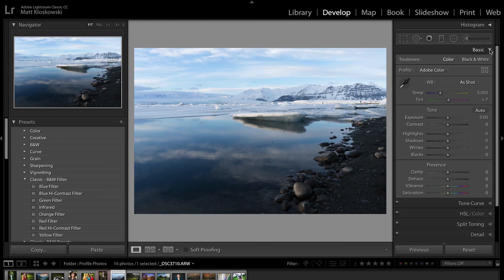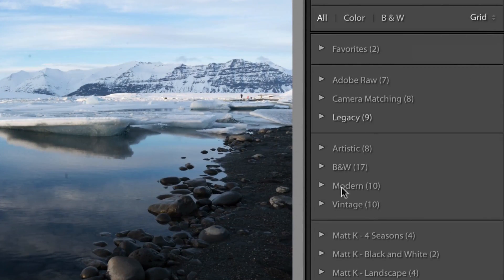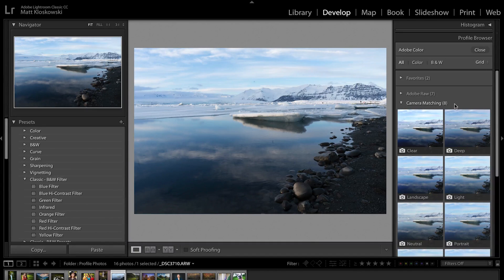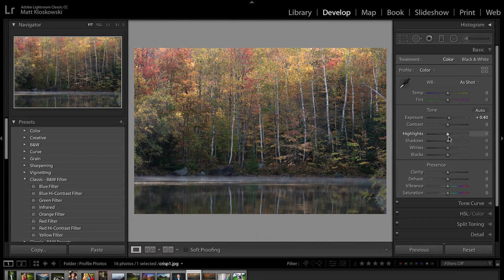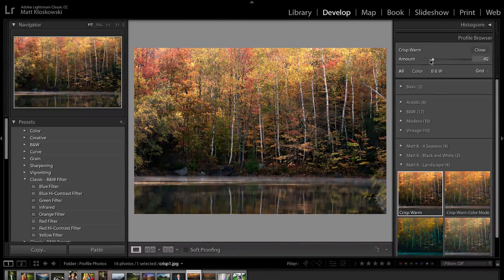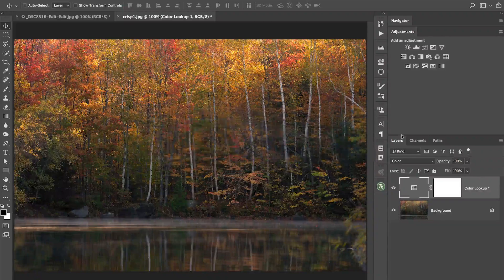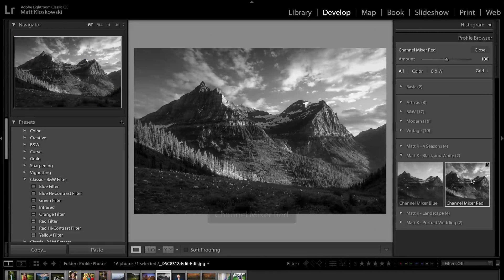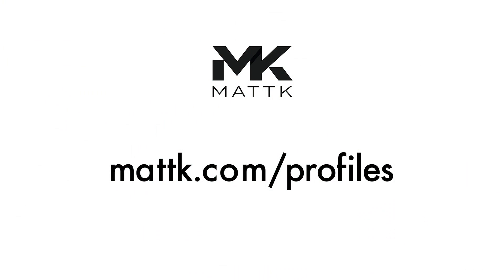Major Lightroom Update - Creative Profiles and LUTs Are Here!